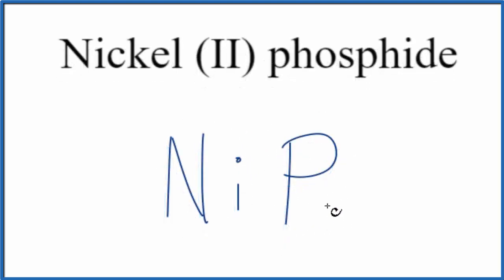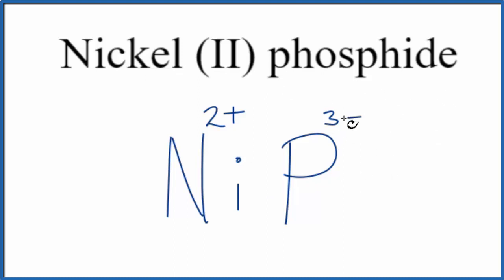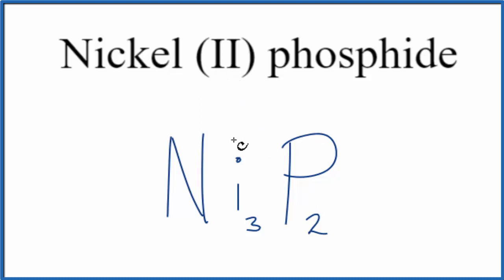How to Write the Formula for Nickel (II) phosphide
In this video we'll write the correct formula for Nickel (II) phosphide (Ni3P2). To write the formula for Nickel (II) phosphide we’ll use the Periodic Table and follow some simple rules.

Keys for Writing Formulas for Binary Ionic Compounds:

1. Write the symbols for each element.
2. Find the charge for each element using the Periodic Table. Write it above each element. For help finding charge, watch
3. See if the charges are balanced (if they are you're done!)
4. Add subscripts (if necessary) so the charge for the entire compound is zero.
5. Use the crisscross method to check your work.

Notes:
For a complete tutorial on naming and formula writing for compounds, like Nickel (II) phosphide and more, visit: